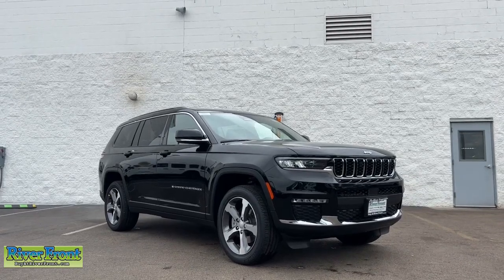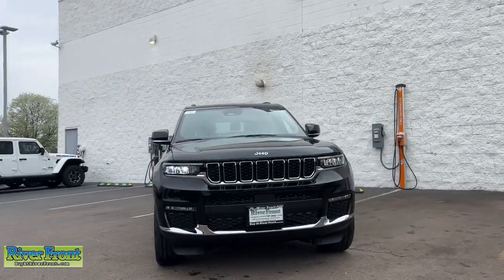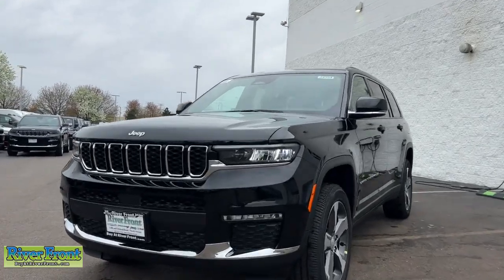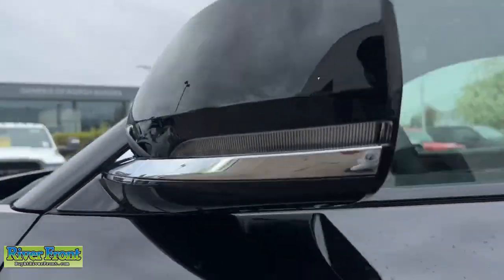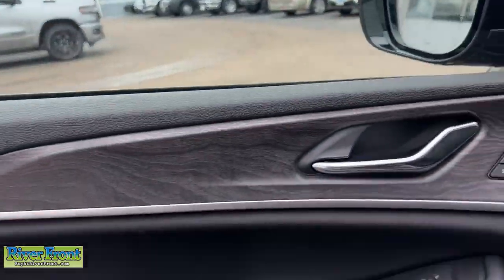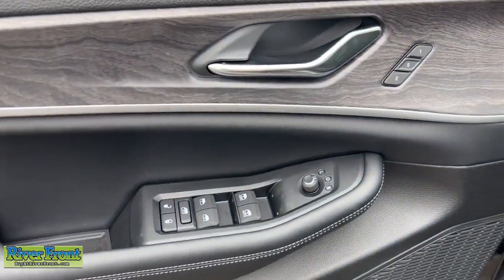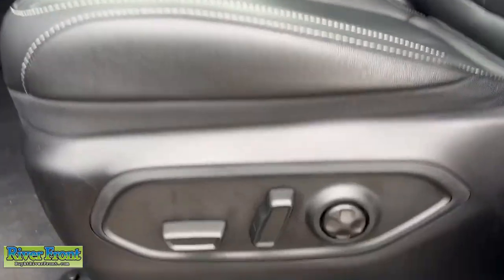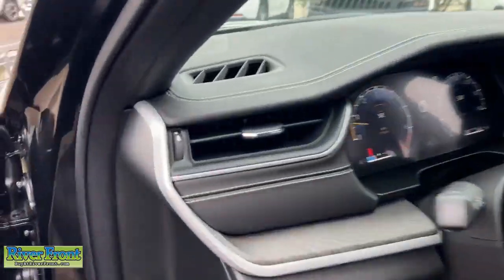2024 Jeep Grand_Cherokee_L Limited St. Charles, Aurora, Glendale Heights, Naperville, North Aur...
New 2024 Jeep Grand_Cherokee_L Limited available at RiverFront CDJR located in 200 Hansen Blvd, North Aurora, IL, 60542.

Answer the call to drive boldly into the future. Modern styling, advanced safety and infotainment tech, and a suite of creature comforts are on board to make every drive secure, confident, and relaxing.  These are just some of the great options this vehicle comes with: Heated Steering Wheel
, Panoramic Roof, Navigation System, Keyless Entry, Power Passenger Seat, Heated Rear Seat(s), Heated Mirrors, Back-Up Camera, Power Liftgate, Fog Lamps. Come in for a test drive. Our team will make it the best part of your day.